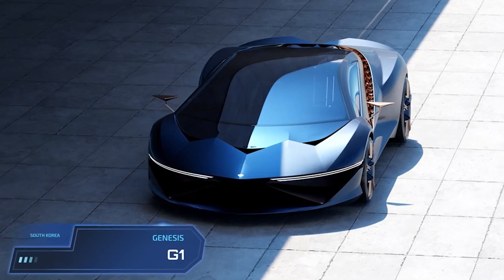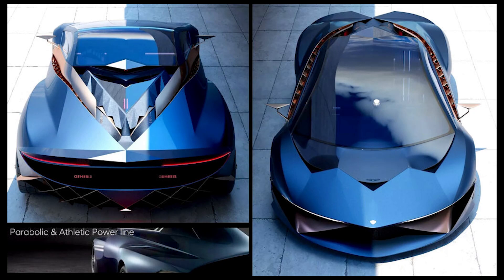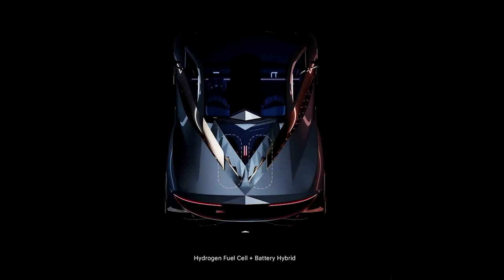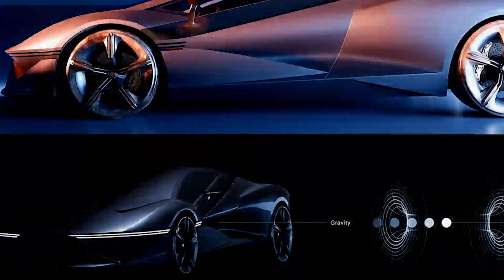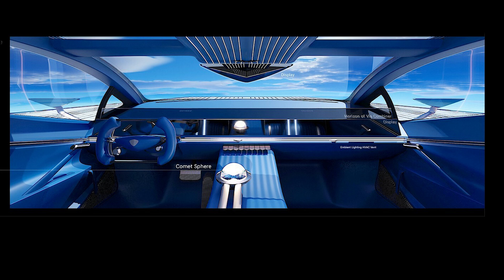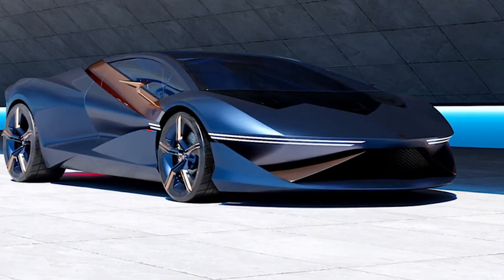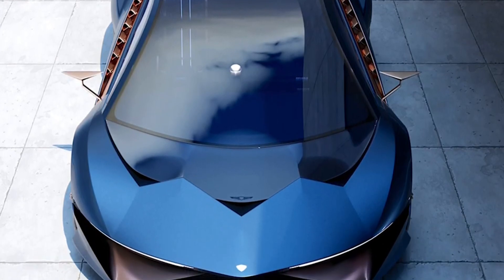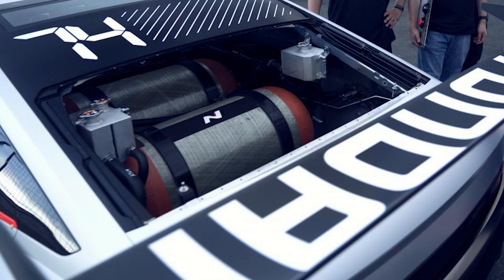Genesis G1: Pioneering the Future of Supercars with Hydrogen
At the heart of the G1's allure is its mid-engined supercar silhouette — a marriage of assertiveness and sophistication. A glance at its low and sleek front end reveals slender LED headlights, an active front splitter, and distinctive triangular air intakes, punctuated with a captivating bronze finish. These elements are not just aesthetic choices; they embody the G1's commitment to aerodynamic efficiency, a crucial consideration in the world of high-performance automobiles.
The cab-forward design, with an extended windshield, introduces a unique dynamism, minimizing the hood and maximizing the interior space. As the gaze moves towards the rear, a tapered engine cover, signature LED taillights, and a dramatic diffuser adorned with the G Matrix design language bring forth a cohesive visual identity that seamlessly integrates with Genesis' brand elements.
But there is more to this car than just its stunning looks, you see Beneath its sculpted exterior lies a groundbreaking hydrogen-hybrid powertrain, positioning the G1 at the forefront of sustainable supercar engineering. Inspired by the Hyundai N Vision 74 concept, the G1 incorporates two hydrogen fuel cells and a strategically placed battery pack running along the central spine of the vehicle. This innovative powerplant not only propels the G1 into the echelons of high-performance supercars but also positions it as a torchbearer for eco-conscious automotive technologies.
The use of hydrogen as a fuel source marks a departure from the conventional reliance on gasoline, presenting an exciting glimpse into a cleaner, greener future for high-performance vehicles. As environmental concerns intensify, the G1's commitment to a hydrogen-hybrid powertrain asserts itself not just as a technological feat but as a conscientious choice in the pursuit of automotive excellence.
Stepping into the G1's cabin is akin to entering a space where elegance and racing spirit combine seamlessly. The F1-inspired steering wheel, an immediate focal point, injects a dose of racing DNA into the interior. The expansive dashboard, adorned with a screen spanning its entire width, redefines the driver's interaction with the vehicle, delivering a rich and immersive experience.
In an era where touchscreens dominate, the G1 maintains a connection to driving traditions through a series of physical toggles — a tactile nod to the essence of driving. The Crystal Sphere shifter, evolved into the Comet Sphere, stands not just as a gear selector but as an emblem of Genesis' commitment to pushing the boundaries of interior design.
Beyond its arresting aesthetics and groundbreaking powertrain, the Genesis G1 represents a pivotal moment in the narrative of supercars. As the automotive industry pivots towards sustainability, the G1 emerges not merely as a stylish supercar but as a harbinger of change — a catalyst for redefining the limits of what's possible in the intersection of performance and environmental responsibility.
The G1 transcends the realm of a mere concept; it's a statement, a declaration that the future of supercars can be both thrilling and eco-conscious. In a landscape where automakers are increasingly pressured to align with environmentally friendly practices, the G1 positions Genesis at the forefront of this evolution, showcasing a commitment to innovation that goes beyond the superficial.